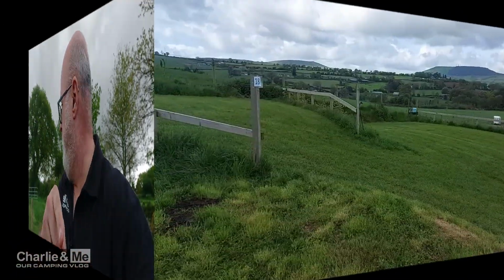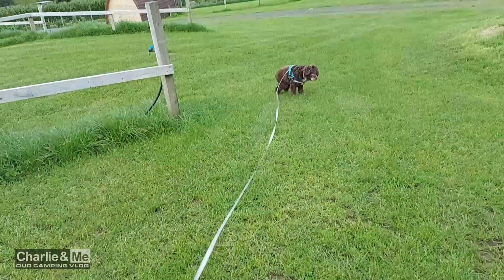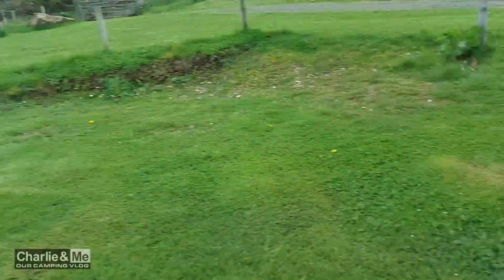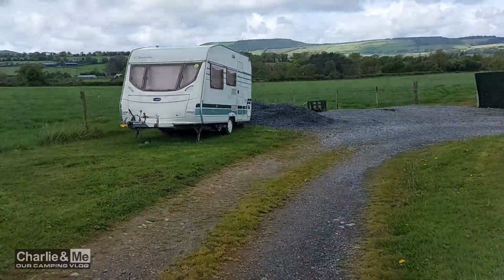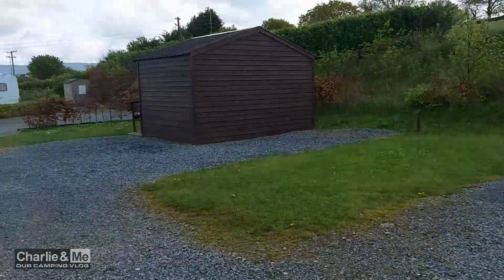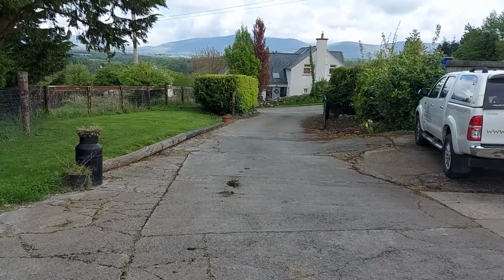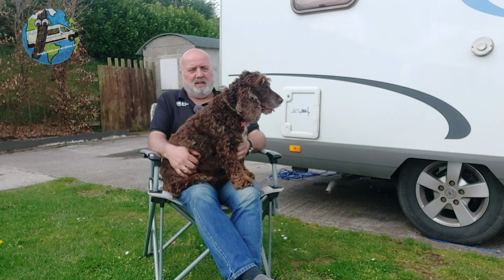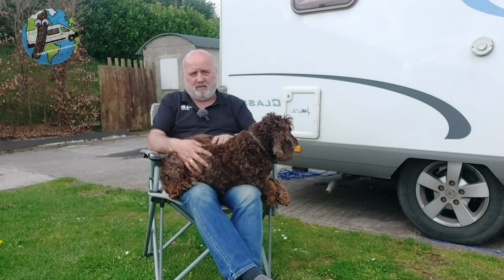Charlie & Me take a revisit to Brandon Hill Campsite Graiguenamanagh Co Kilkenny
Hello I'm Aaron and Charlie Brown is my chocolate brown cocker spaniel and together with my wife Deirdre we love camping in our HYMER 655 motorhome.

We want you to join us as we go around Ireland reviewing campsites and stop overs letting you know the good and bad places available to camp.

These are just MY opinions .. opinions vary . .

Season 3 was the building of our BeeBaw motorhome.
Season 4.1 was the building of our Overlander Jeep
& during season 6 we will be renovating our VW T3 campervan as we also be reviewing camp sites

I also co-present a camping podcast
anchor.fm/the-camping-crew or wherever you listen to your podcasts